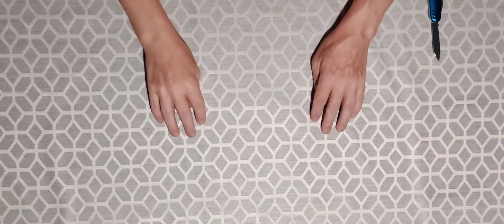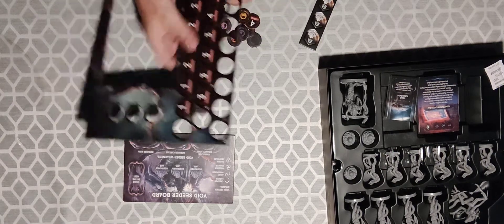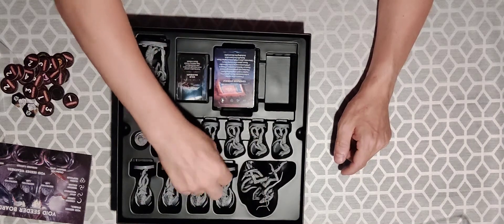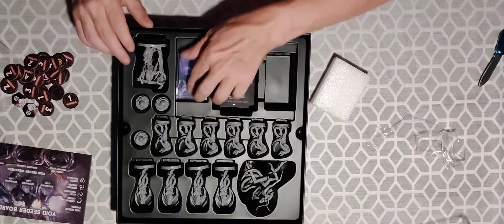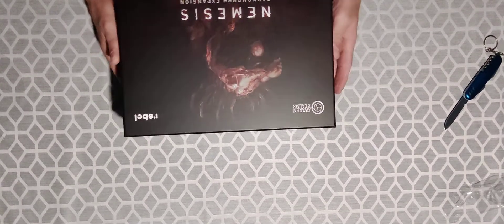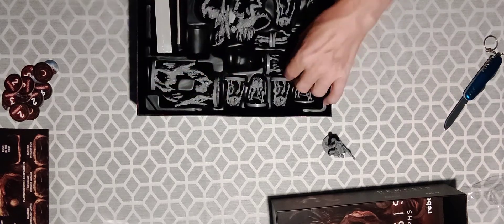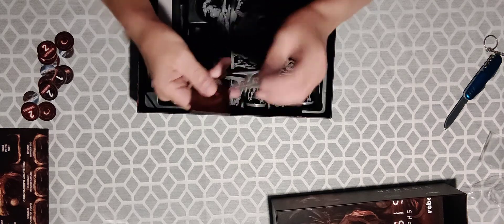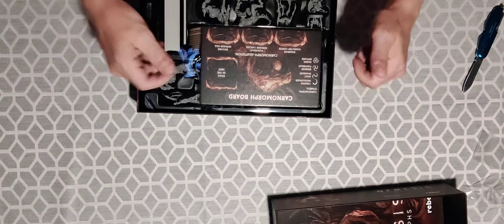Nemesis Board Game Unboxing Part #2/2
This is the follow-up and second part of the unboxing video for the board game published by awaken realms a few years back. This part cover the 2 expansions called Void Seeders and Carnomorphs. It shows you everything inside and delivers some comments. Any tips, tricks, do's and don'ts, please leave them in the comments below.